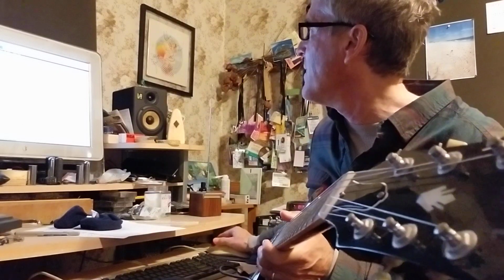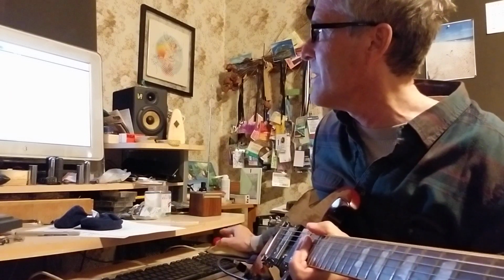Dissecting the Dead Bertha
Marc Muller breaks down Bertha